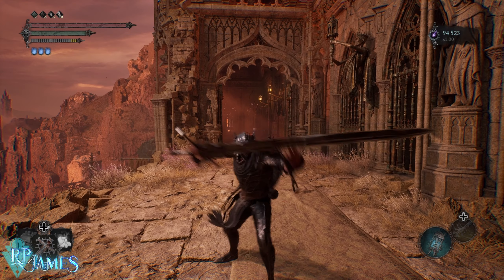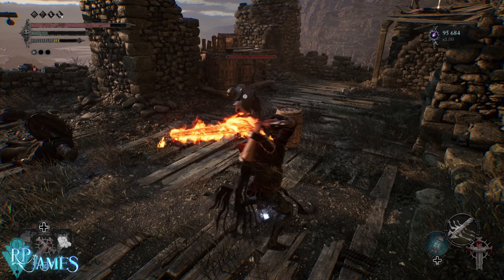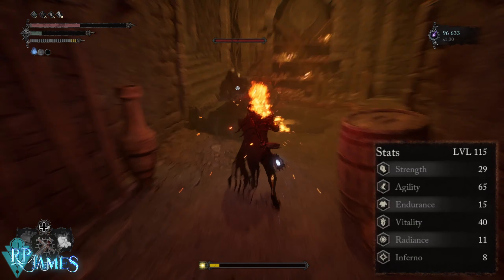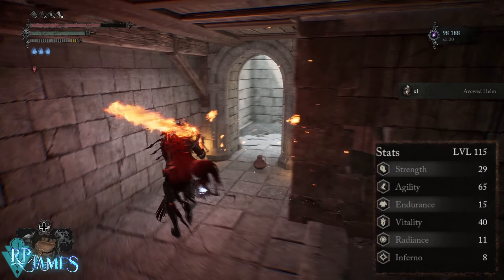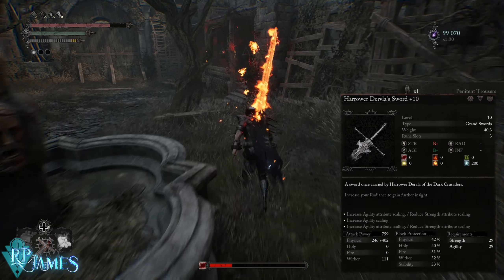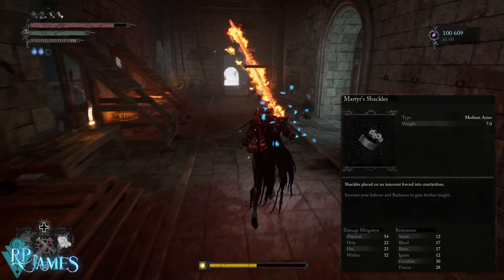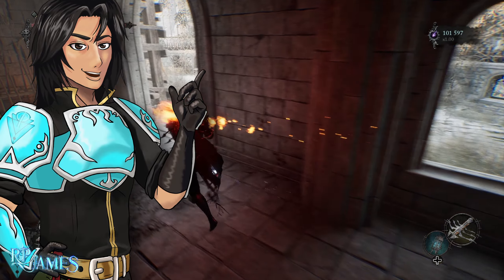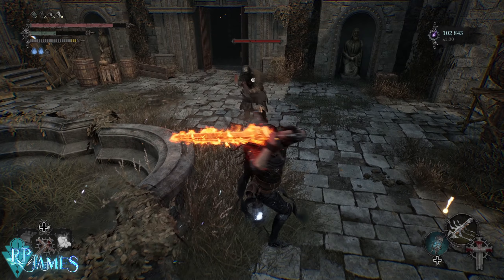Lords Of The Fallen New Harrower Dervla's Weapon Skill And Build 1.1.394!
00:00 Intro
00:51 Weapon Skill
02:53 Stats
06:00 Equipment
08:42 Runes
09:44 Build Wrap Up